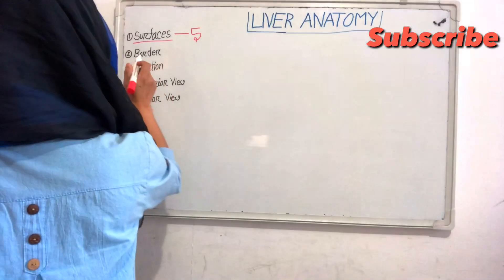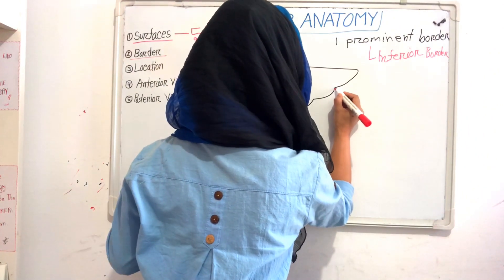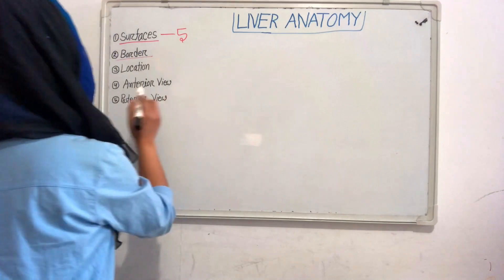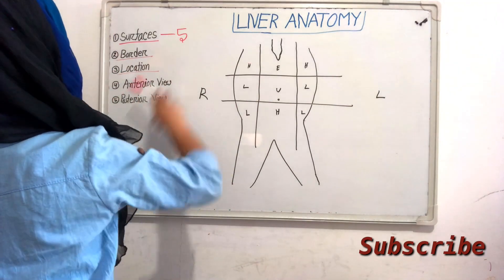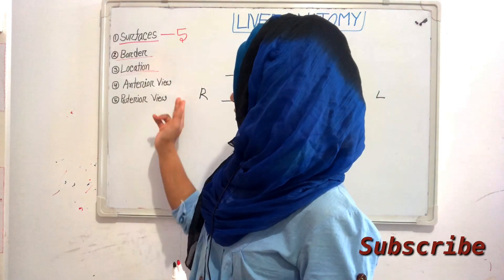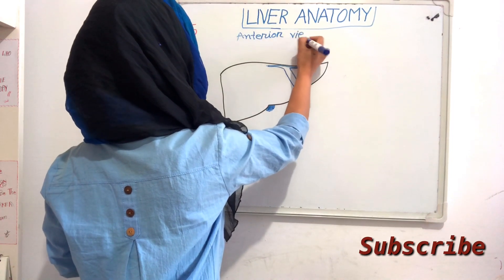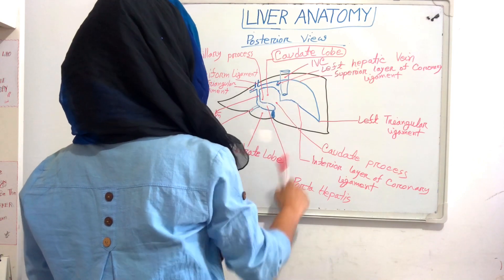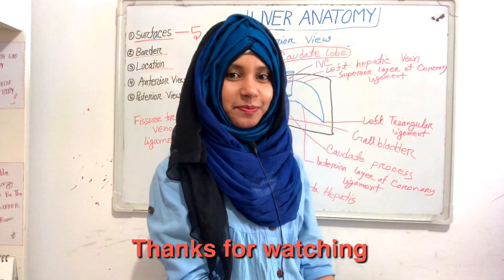Anatomy of Liver | How to draw liver diagram (anterior and posterior view)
This video is so basic and easily explained.